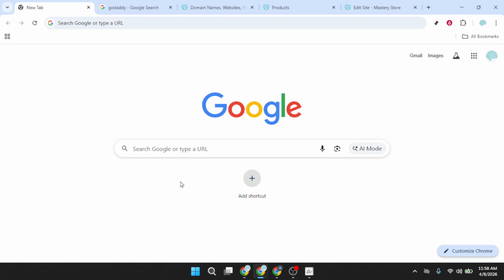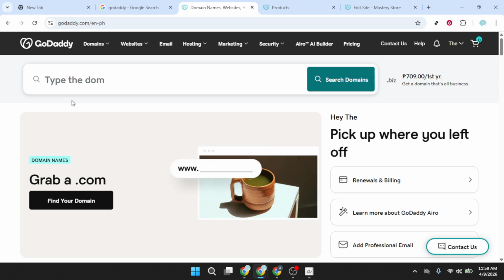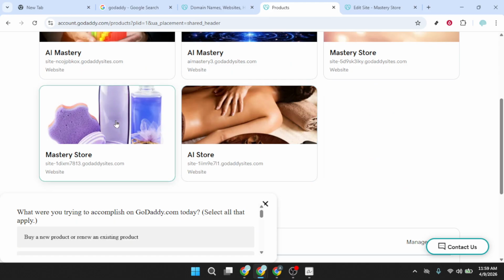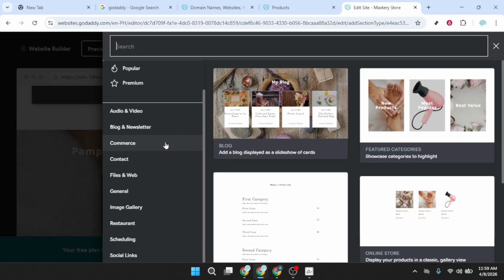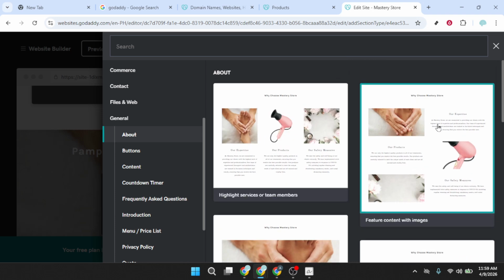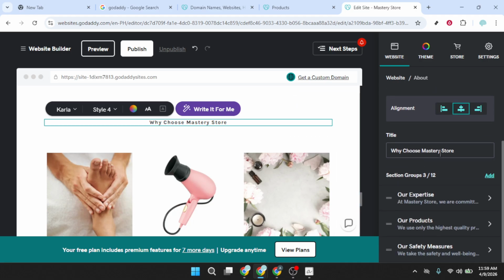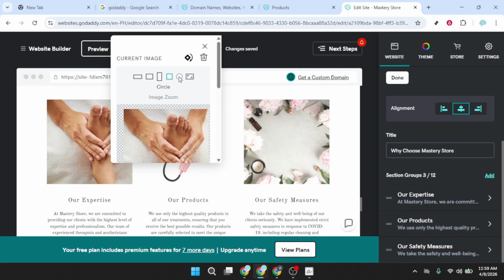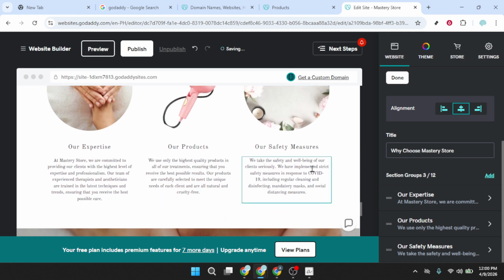How to Add About Section in GoDaddy Website (Easy Guide)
In this video, we discuss how to add an about section in a GoDaddy website to build massive trust and share your brand's unique storytelling elements. A well-designed company bio layout secures your digital footprint design.

00:00 Intro
00:13 Navigating to GoDaddy and Signing In
00:27 Accessing Your Products
00:47 Selecting Your Website Project
00:56 Adding a New Section
01:09 Selecting the About Category
01:24 Choosing a Template
01:44 Editing Title and Text
02:00 Customizing Images
02:14 Exploring Style Options
02:27 Final Review and Conclusion